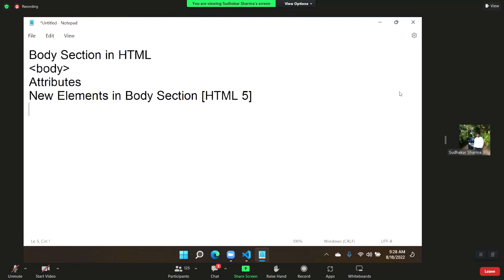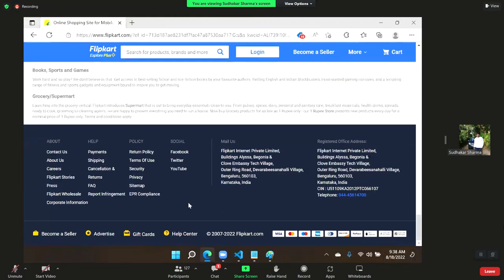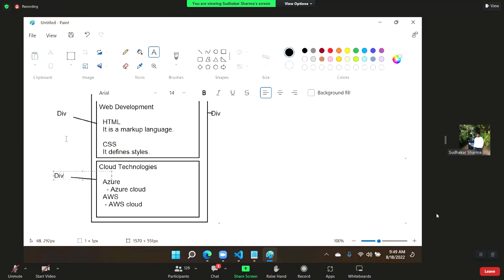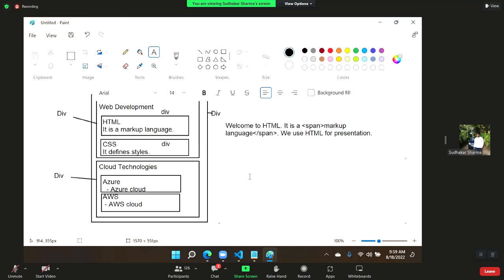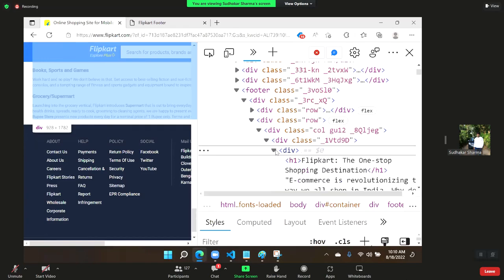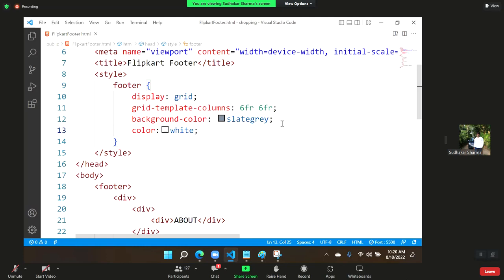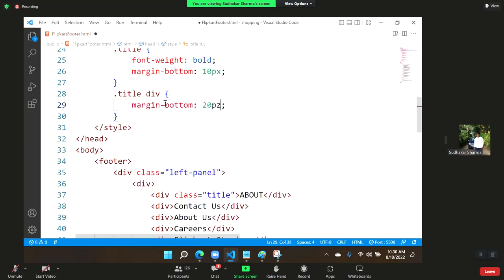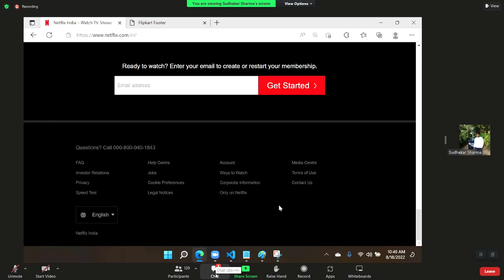5 full stack web